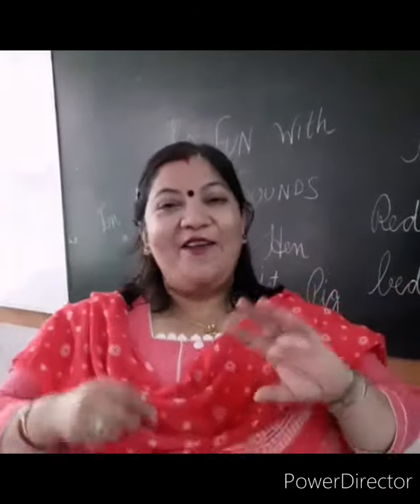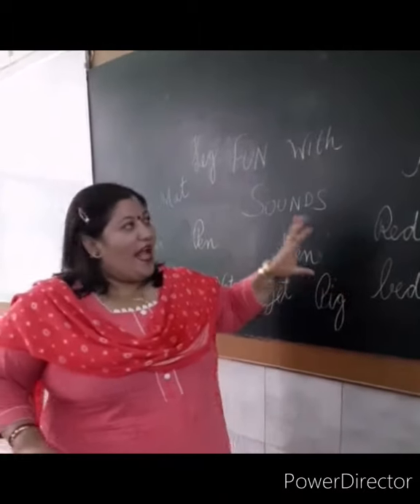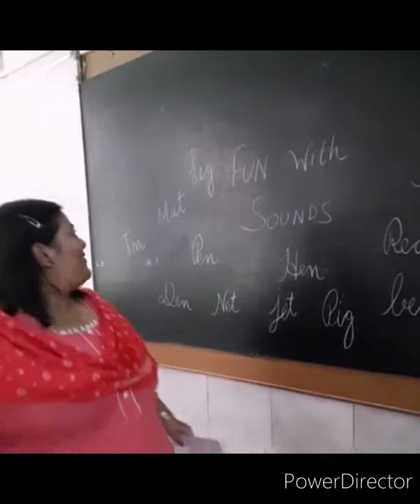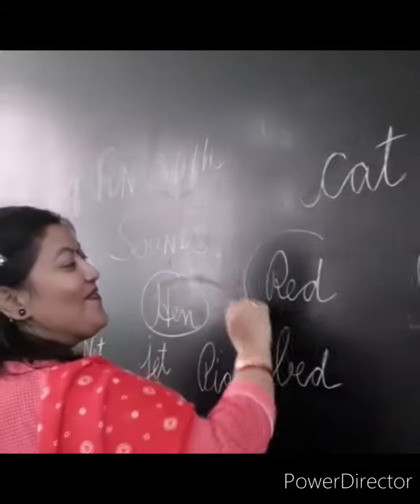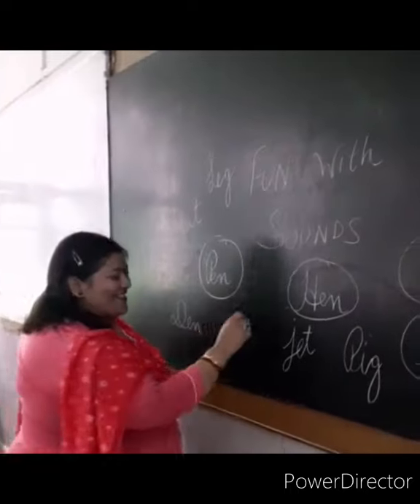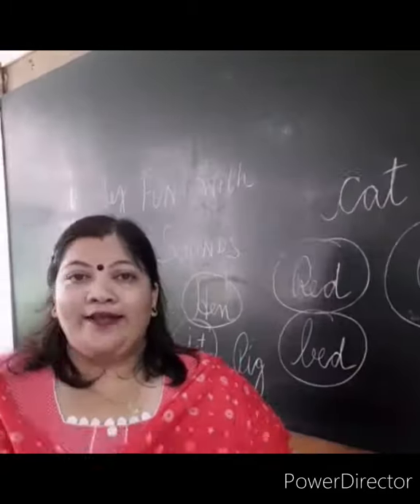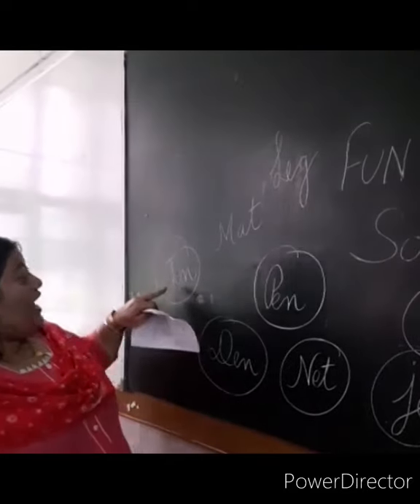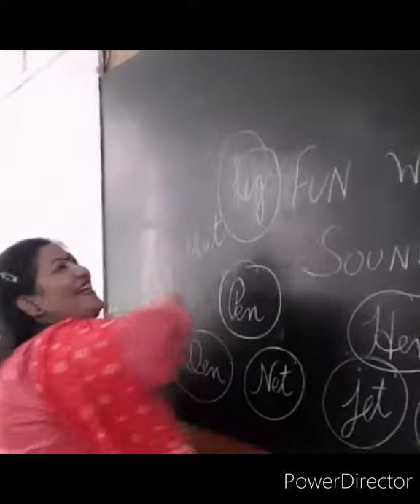Sound game for little fellas by Monika Mehta 🙋‍♀️🙋‍♀️😀✌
Let's know the sounds better ✌✌

This game will enhance your sound know how and you'll have fun by doing it.
Rhyming and sounds side by side ✌✌😀